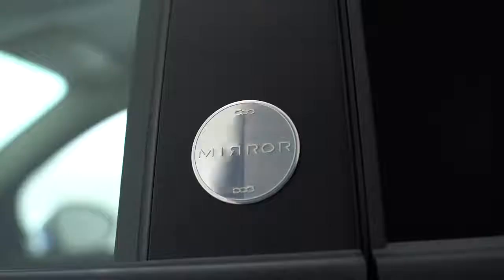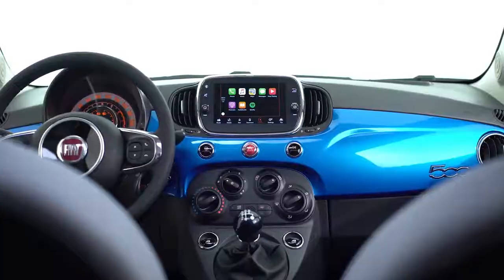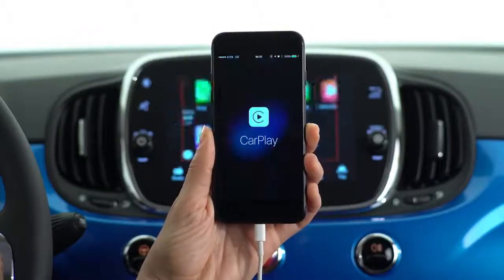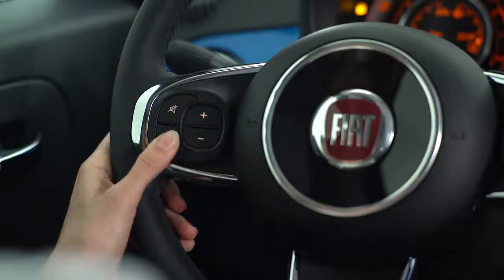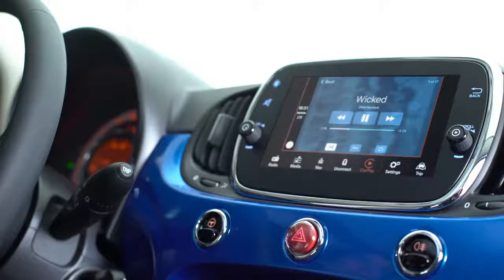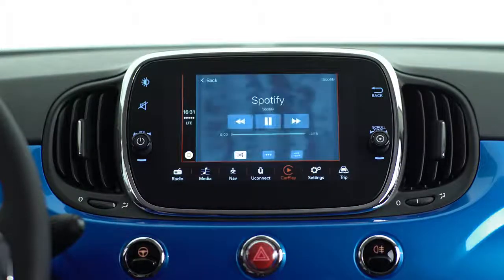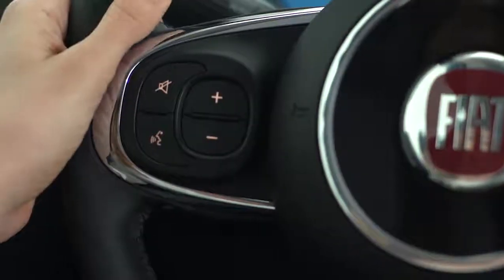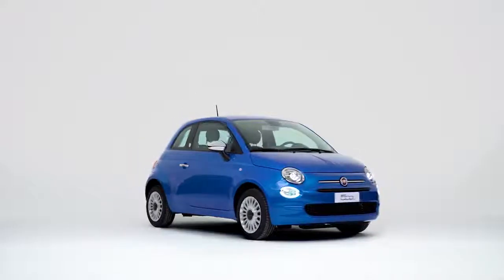2018 NEW Fiat 500 - Mirror Screen Apple Music Apple CarPlay